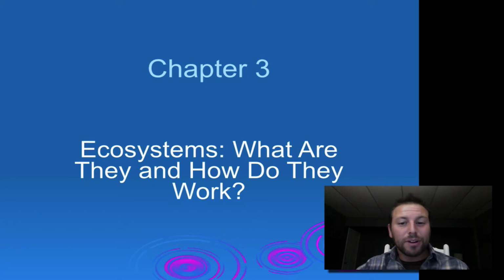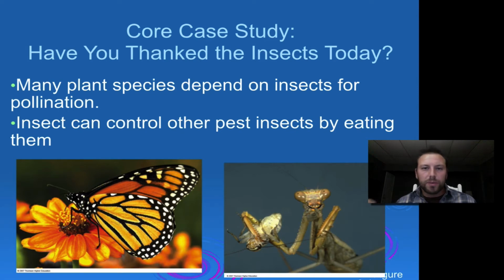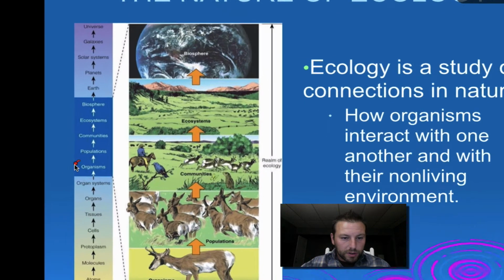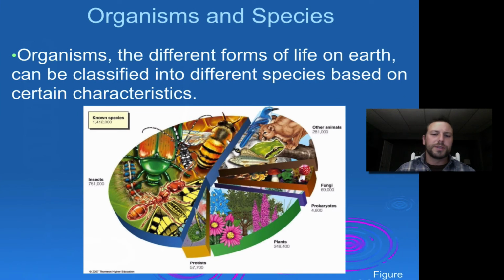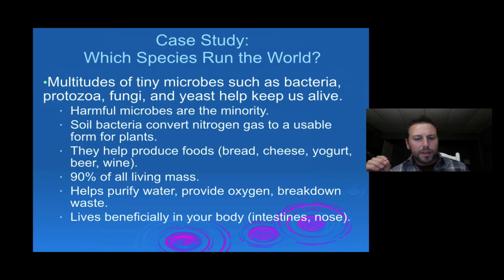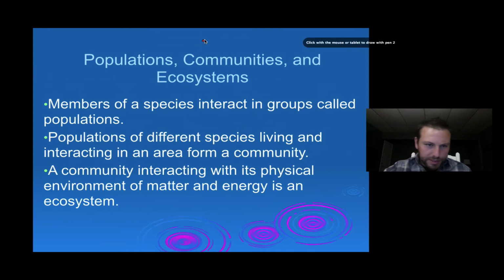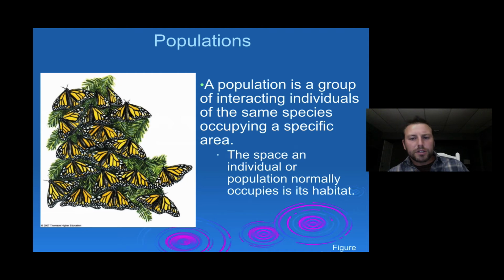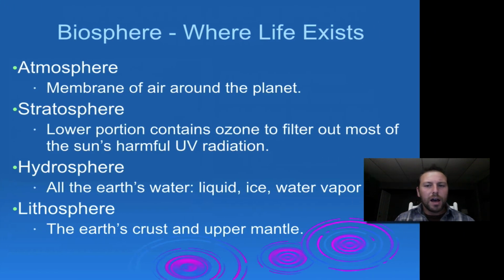Ecosystems 3.1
In this screencast we look into ecosystems, and components of them.